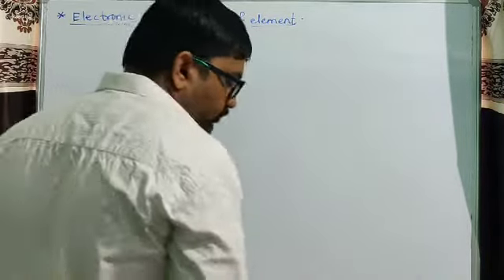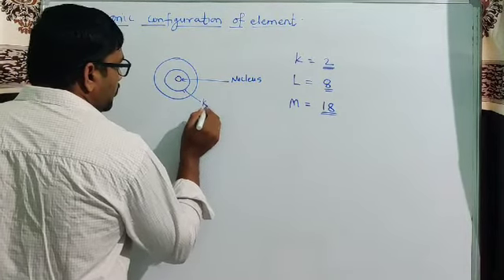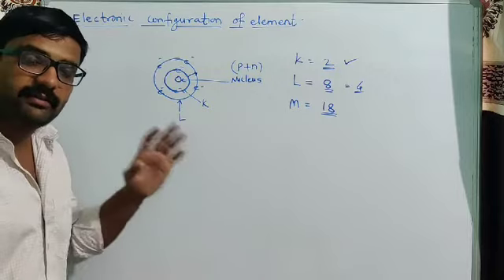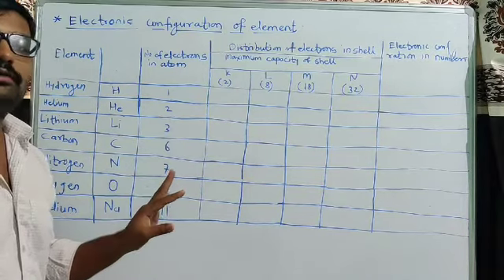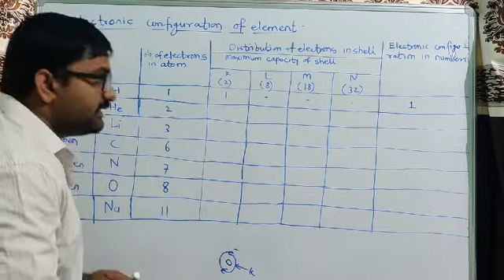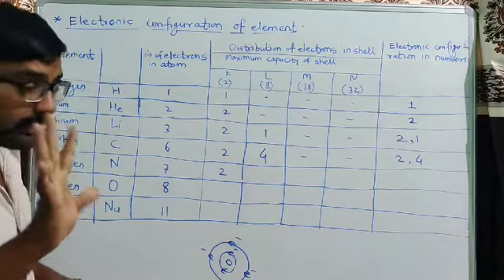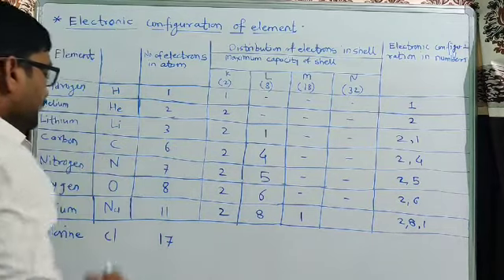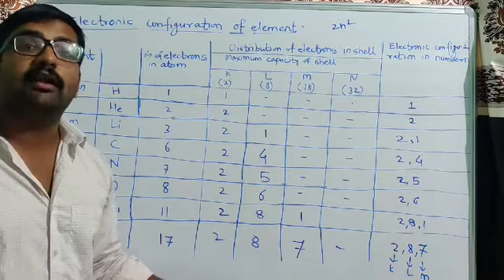Inside the atom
Electronic configuration of an element